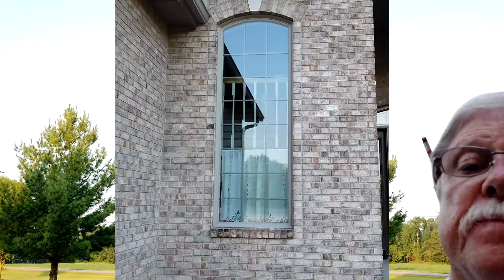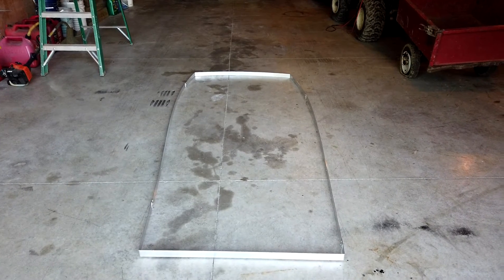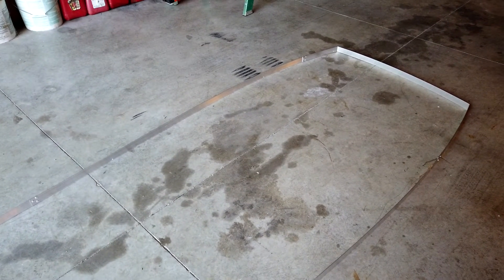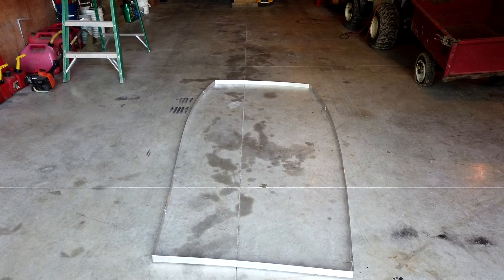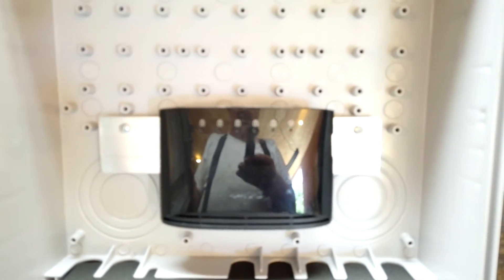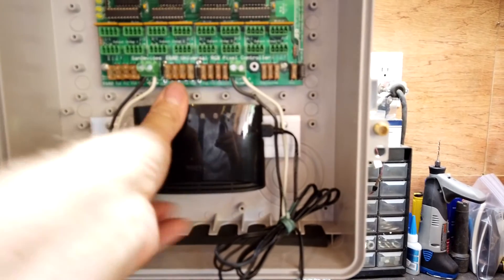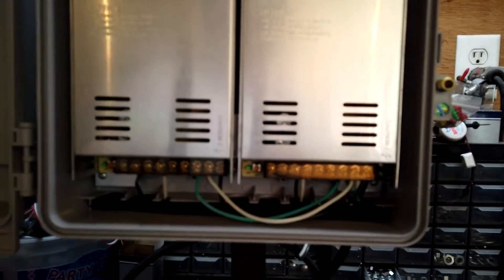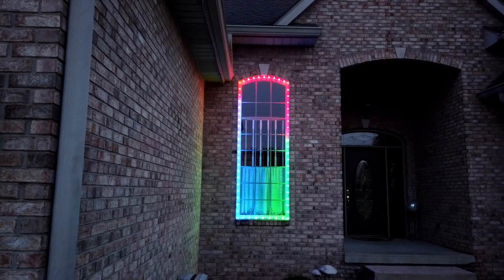RGB Pixel Lights - Adding Lights to House Part 8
Building and installing a frame with lights for a brick molding window.